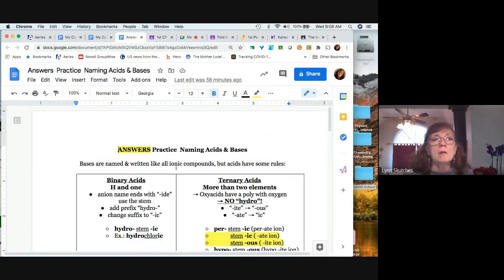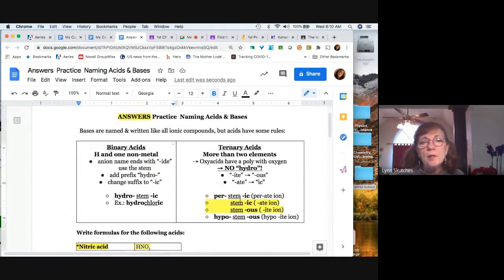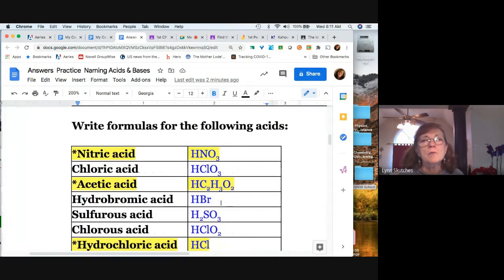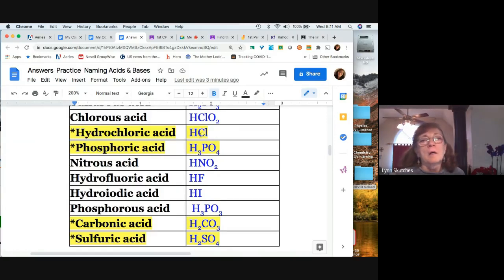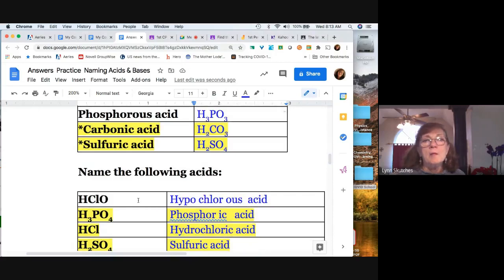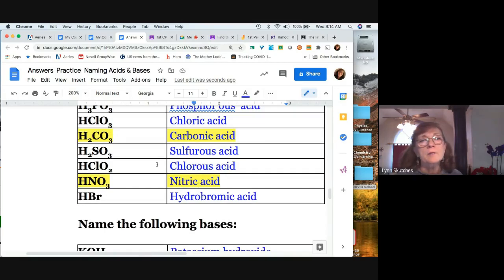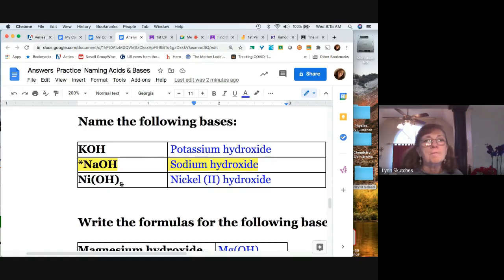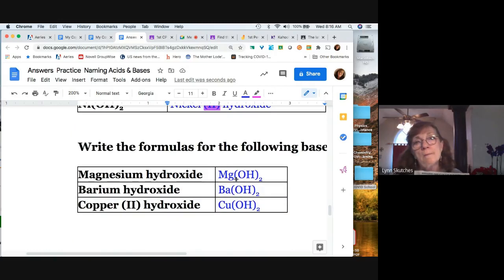Answers to Naming & Formula of Acids & Bases chem W 2 17